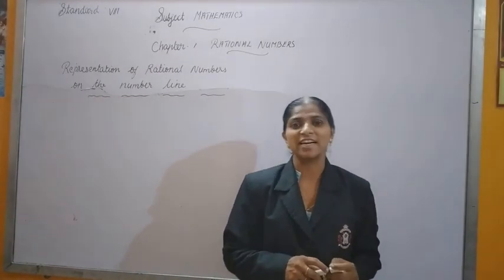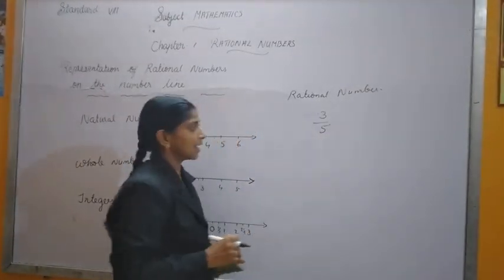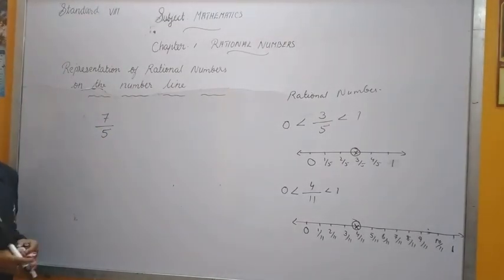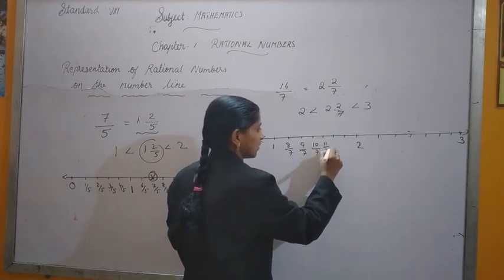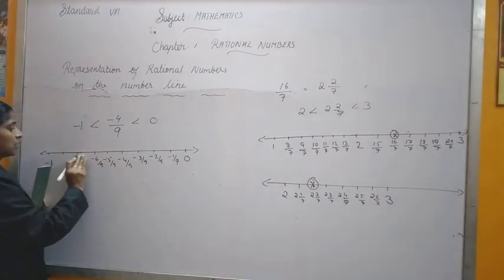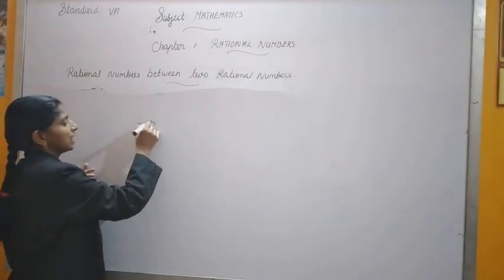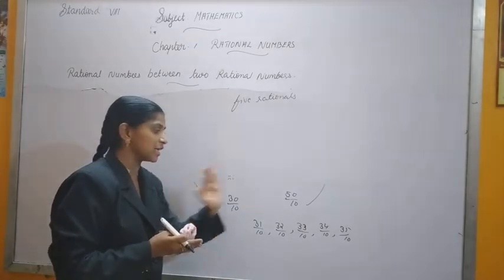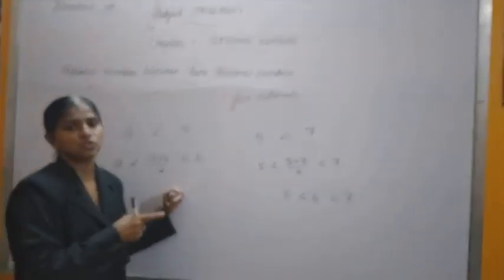Std VIII Mathematics (5) Chapter1 Rational Numbers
Online Video Session for Std VIII Mathematics (5) Chapter1 Rational Numbers June 2021